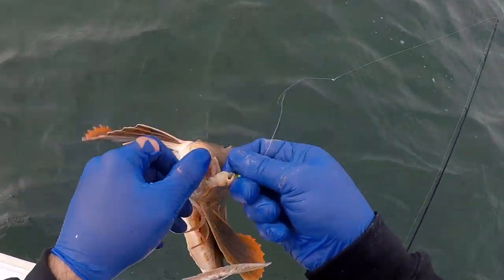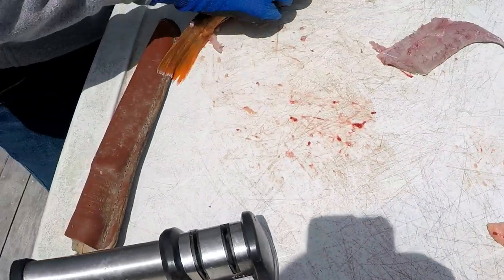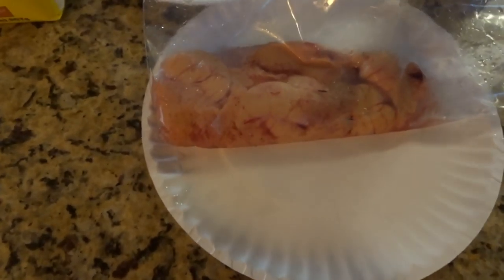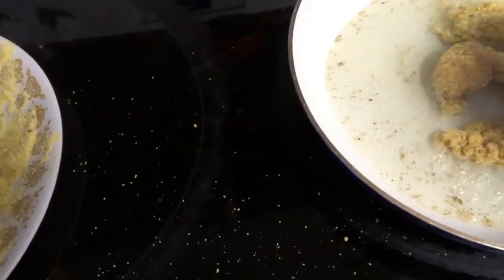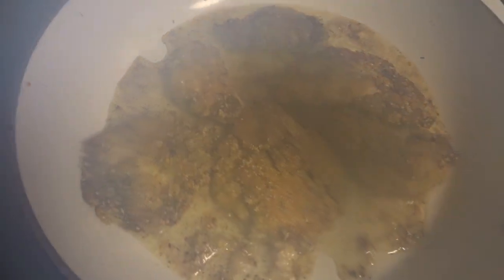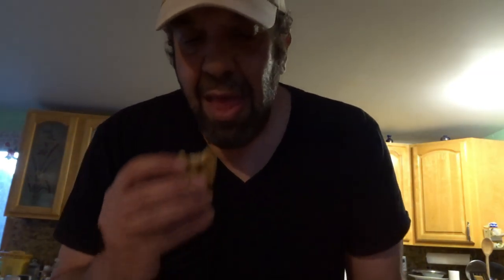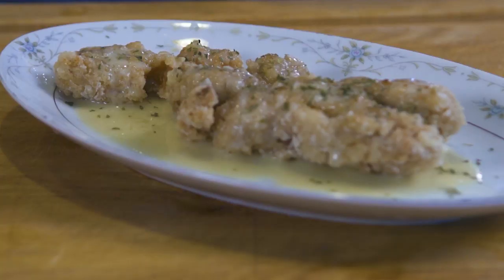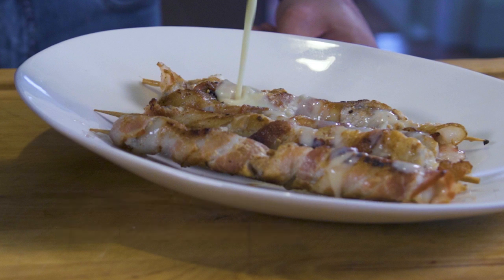Would You Eat This? Sea Robin Roe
Our last video chronicled a May 16, 2020 Fluke Trip with my good friend George Giannaris, owner of Hellenic Snack Bar and Restaurant.  I didn't include in that video all the sea robins we caught.

I mentioned to George having tried sea robin roe (the egg sack of a female sea robin) years ago and for better or worse (in my case worse and in George's case better) we both decided to do catch and cook videos on the roe.  Take a look at George's video (link right below) to see how a professional can make almost anything look at taste good.  The video and his recipe are great...mine, not so much.

If you would like to charter me for fluke or blackfish, please for all the details on booking a charter with me.

St. Croix Triumph 6' Medium Fast

Penn Battle II 2000

Tsunami Slim Wave 6'6" H Conventional Rod

Gulp Sandeels

St. Croix Tidemaster 7' MH Casting Rod

Quantum Energy Baitcast Reel

Quantum Accurist

Tsunami Glass Minnow Teaser

Braid Used

Gulp 6" Grub

Gulp Nemesis

Cameras Used: GoPro Hero 5 Black

Tsunami Classic Slim Wave Rod

Jigging World Nexus Rod